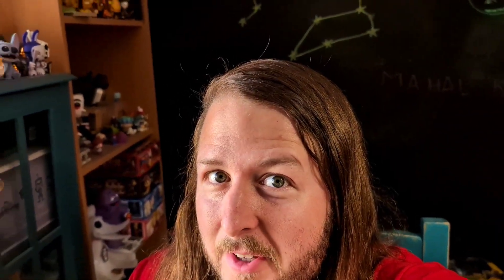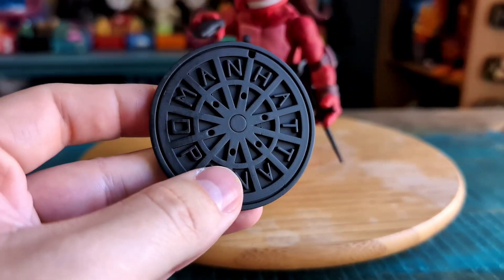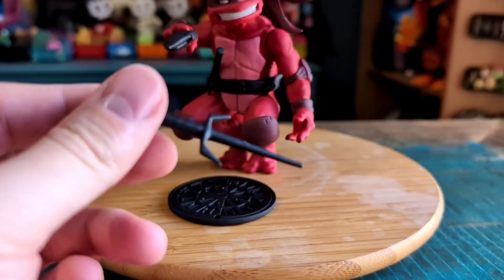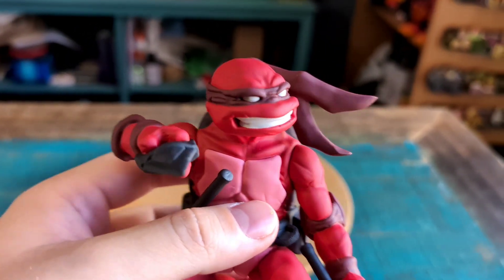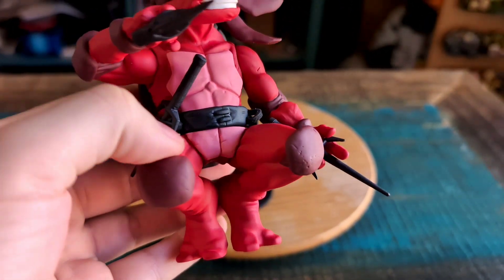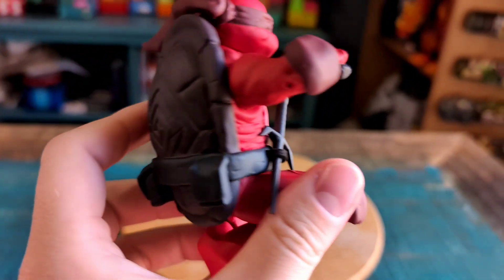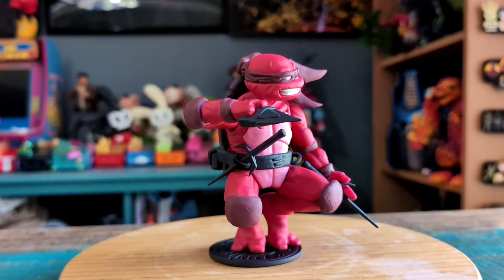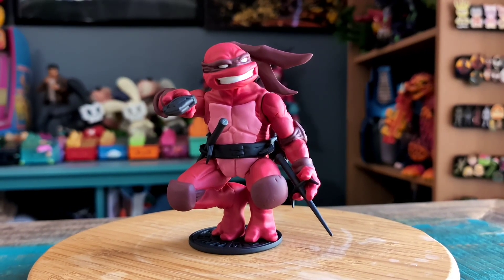TMNT Raphael WheresChappell Cracked Hatchet Mahalocabin Custom Ninja Turtle Resin Figure Review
Monochrome Raph!